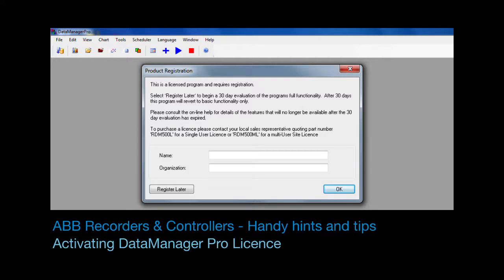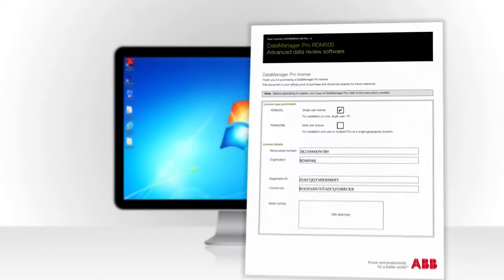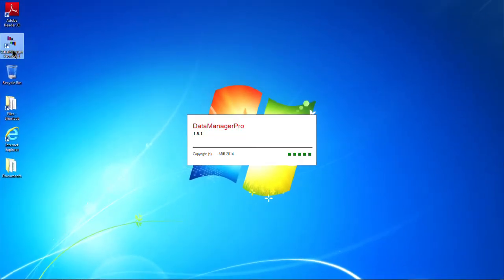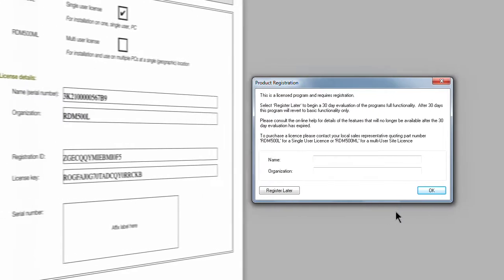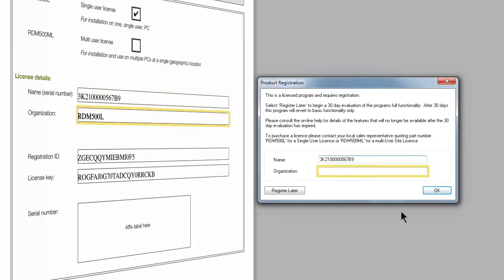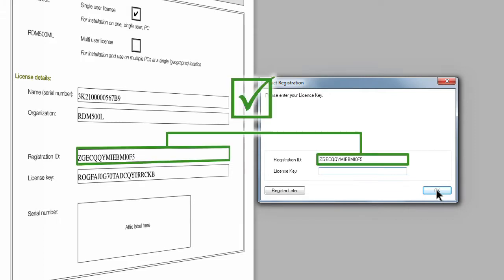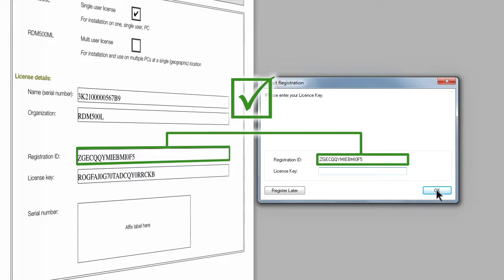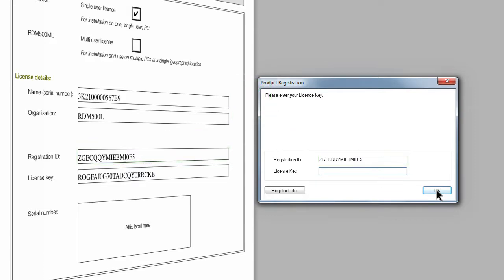How to Activate an ABB DataManager Pro Licence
ABB's DataManager Pro is an application that creates a database of recorded data providing secure long-term storage and enabling instant access to data regardless of when or on which ScreenMaster it was recorded. The archived data can be transferred to DataManager Pro either manually, via the ScreenMaster's memory card, or automatically, via Ethernet communications. The stored data can be displayed in both tabular and graphical format and analysed using the extensive array of tools provided.